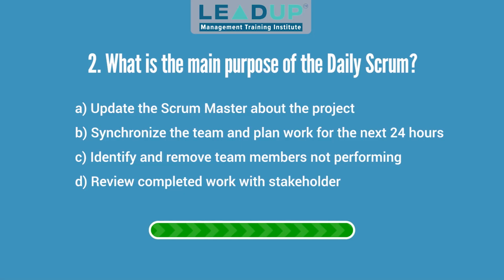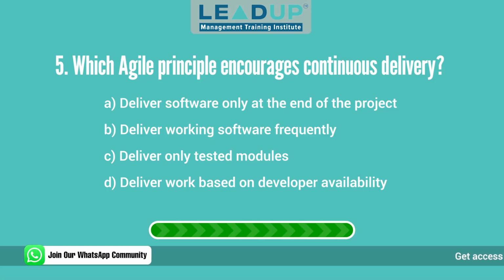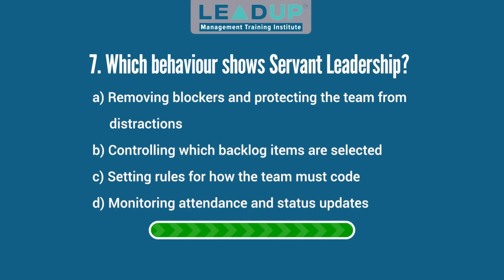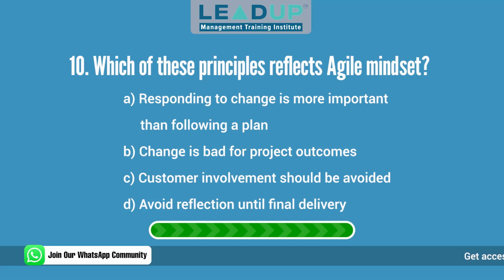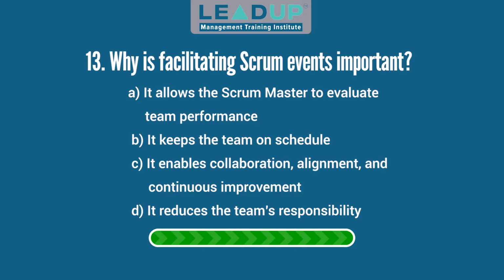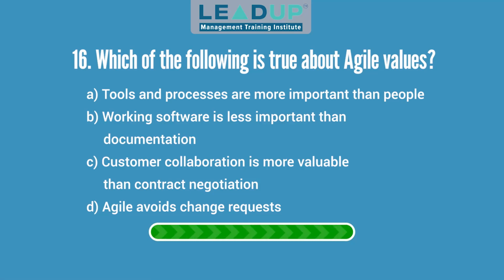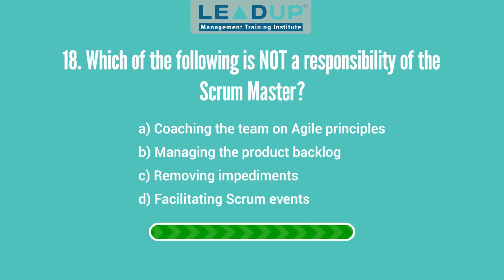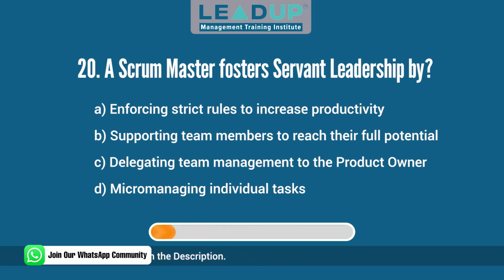Scrum Master Beginners Quiz #5 | Agile Values, Scrum Events, and Servant Leadership | LEADUP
🌀 Scrum Master Quiz for Beginners (2025 Edition) — Test your Agile knowledge with 20 multiple-choice questions on Agile Values & Principles, Scrum Events, and Servant Leadership.
This quiz is designed for aspiring Scrum Masters, Agile coaches, project managers, and anyone preparing for Scrum/Agile certifications.
📖 What You’ll Learn in This Quiz:
🔹 Agile Manifesto values & principles
🔹 Scrum roles, events, and responsibilities
🔹 Servant Leadership mindset for Scrum Masters
🔹 How to facilitate Daily Scrum, Sprint Review, and Retrospective
✔️ Aspiring Scrum Masters (2025)
✔️ Students preparing for PSM, CSM, or Agile certifications
✔️ Agile Practitioners & Junior Project Managers
✔️ Anyone learning Agile project management basics
💡 Challenge Yourself:
✅ 20 Beginner-friendly Scrum Master questions
✅ Real-world Agile scenarios
✅ Improve your Agile mindset & facilitation skills